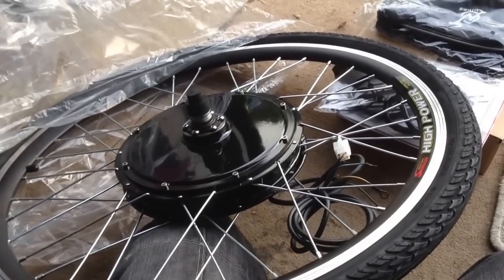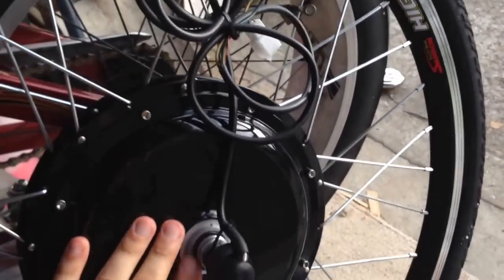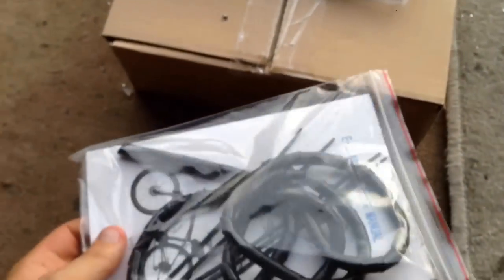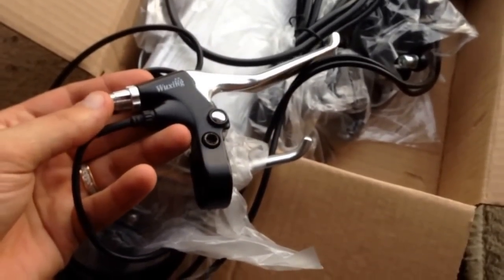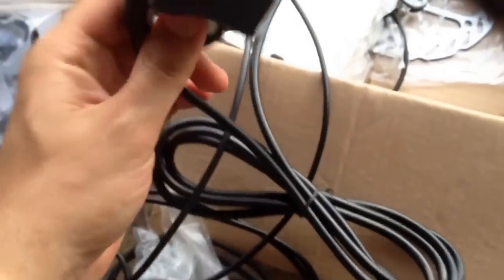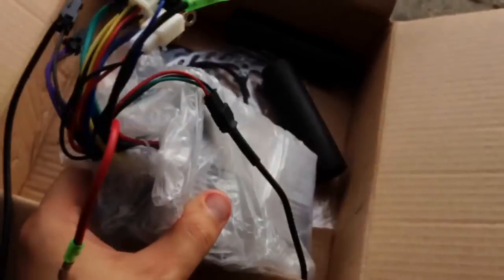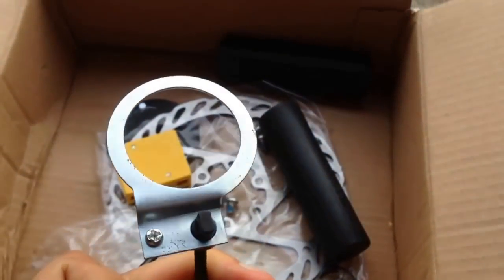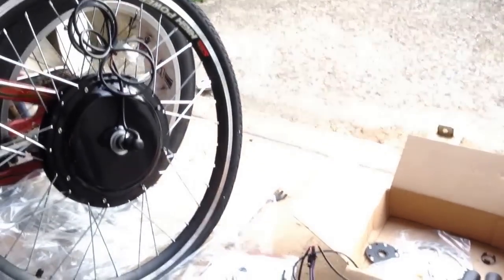electric bike conversion kit 1000w 48v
shows all the contents of the kit which was Fitted to Cruiser Bike